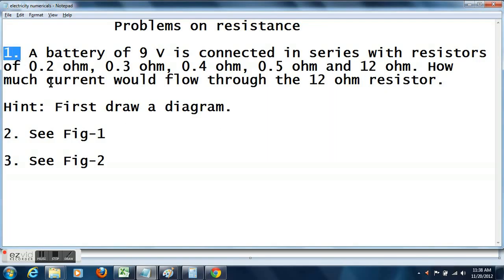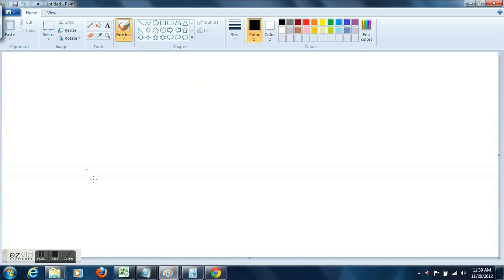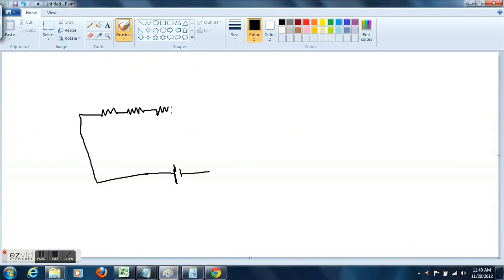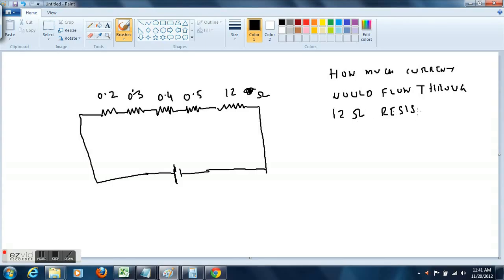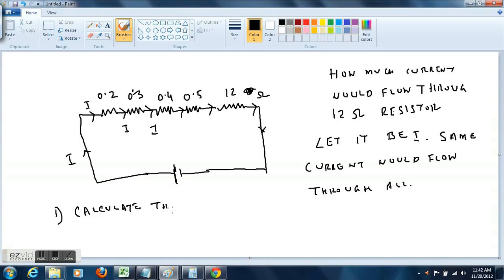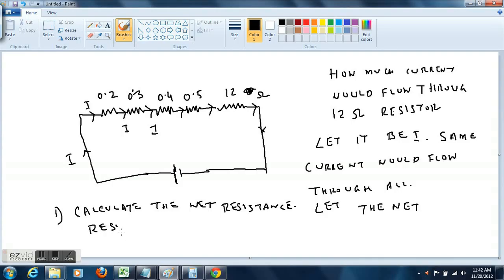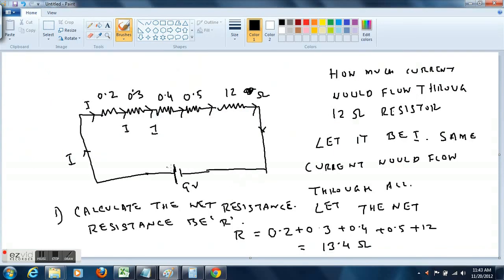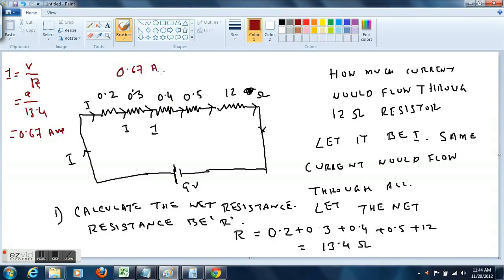Electricity - physics 10 - 84